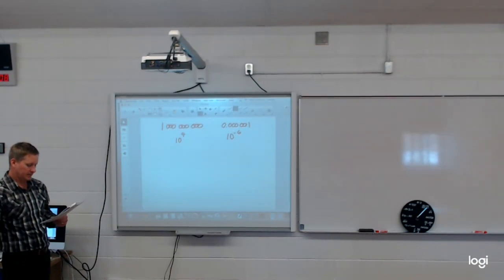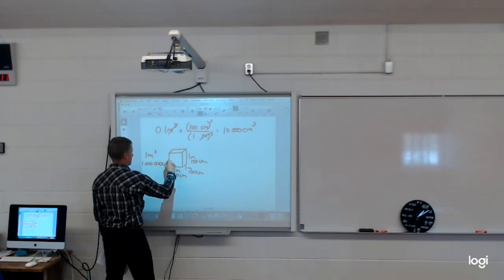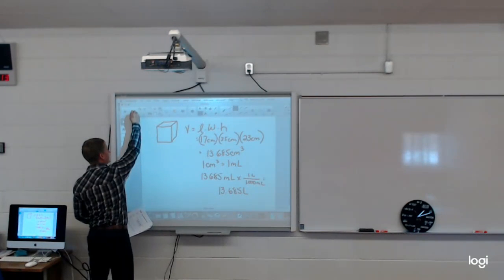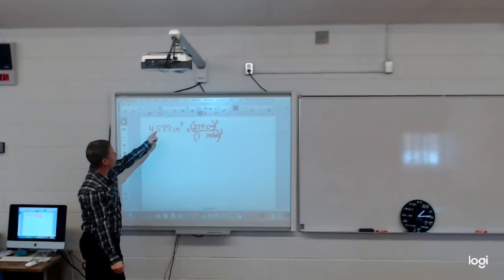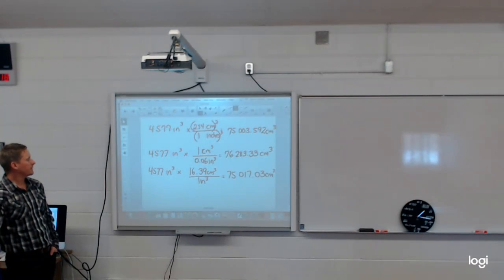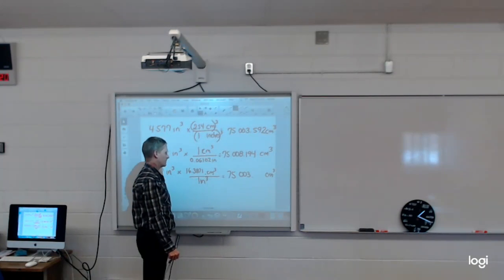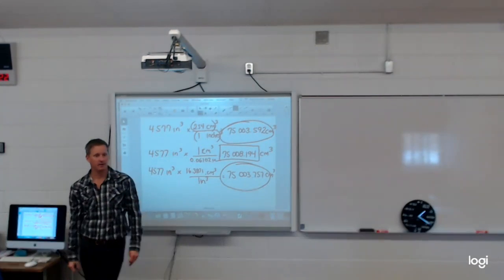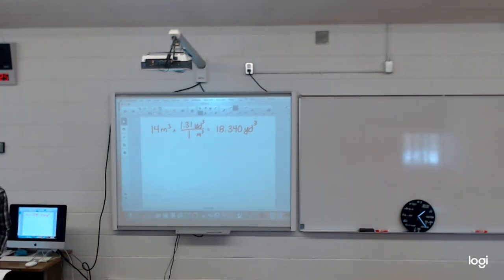5 4 5 6 Volume Conversions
Volume Conversions